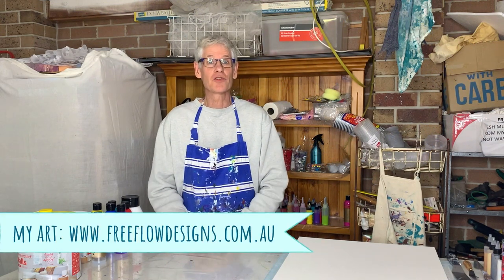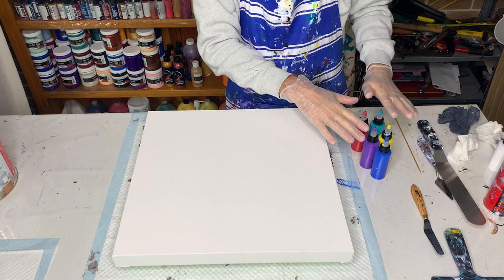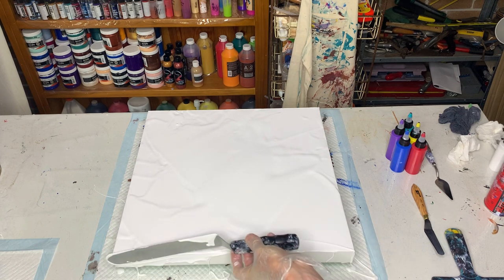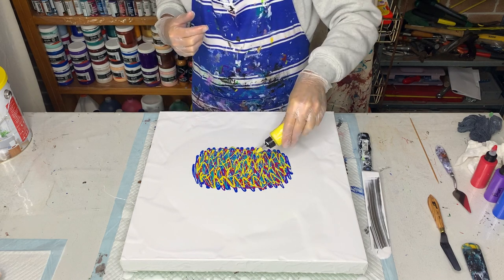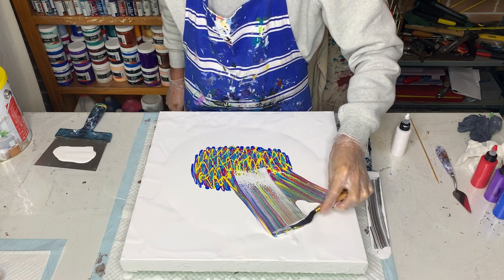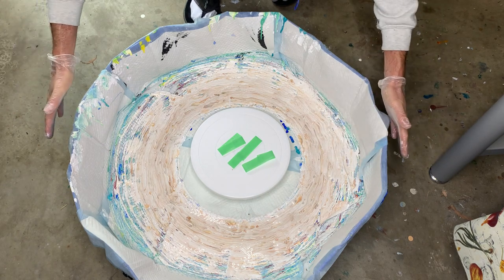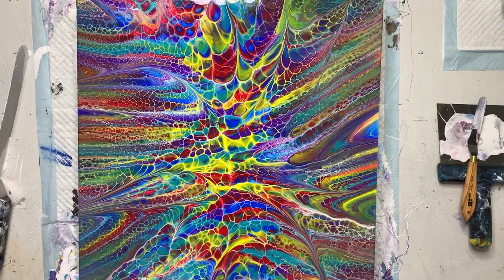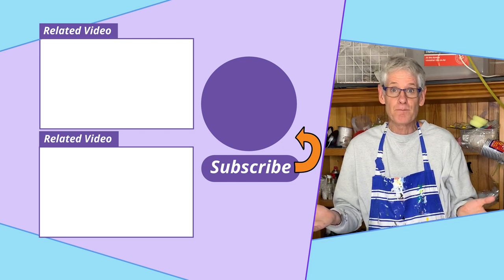Stunning rainbow bloom pour on large canvas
In this tutorial we create a stunning rainbow bloom pour painting on a large square canvas. I use a skewer to wreck it slightly to see what effect that achieves. Hopefully you will be inspired to give this technique a go.